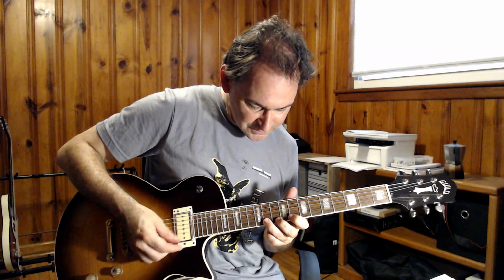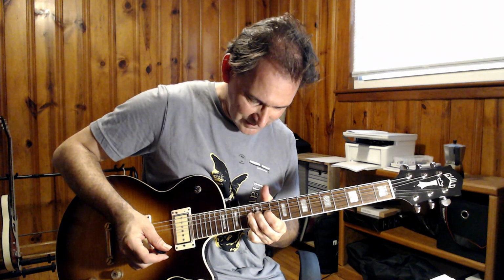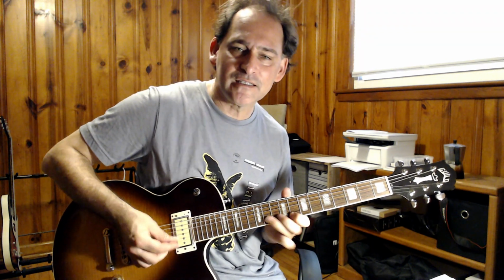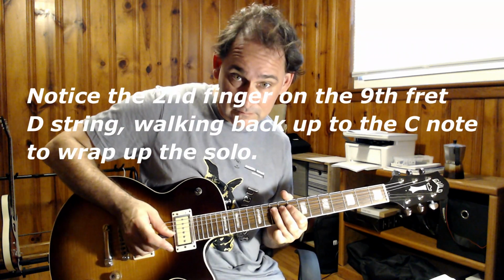"Lonesome" by Memphis Slim: Matt Guitar Murphy Lesson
Matt Murphy (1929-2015) was a simply devastating swingin' blues player, at once gritty and urbane.  My favorite work of his is with Memphis Slim and "Lonesome" is a perfect example of his hooky, driving playing.
When time permits I'll have to do a deep dive into his stuff with Memphis Slim, but I hope this video focusing on the intro and guitar solo in "Lonesome Boy" will get you going.  Please share any Matt Murphy stories in the comments.